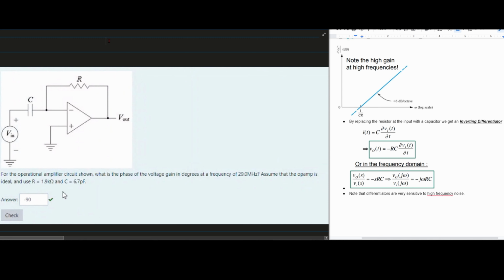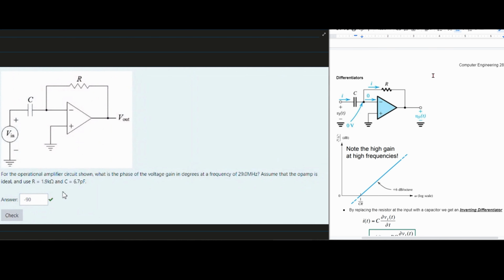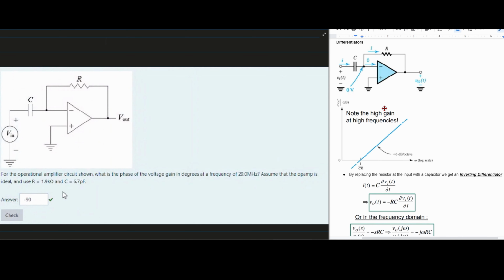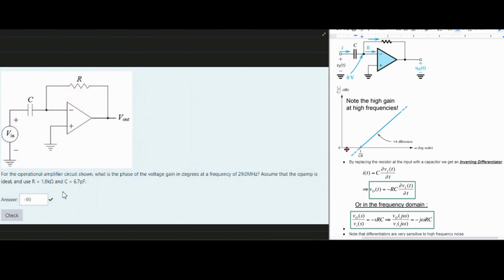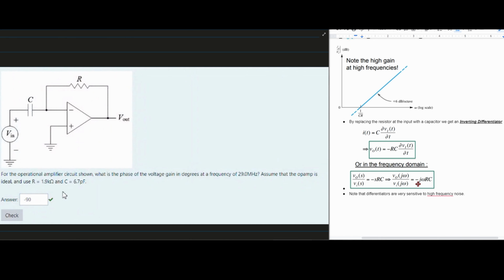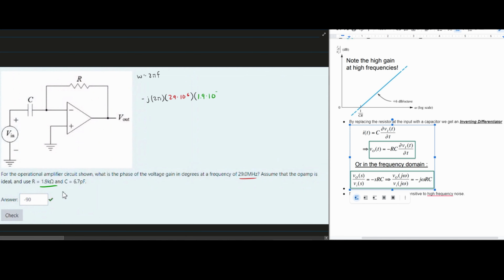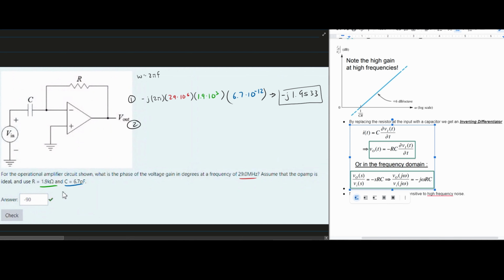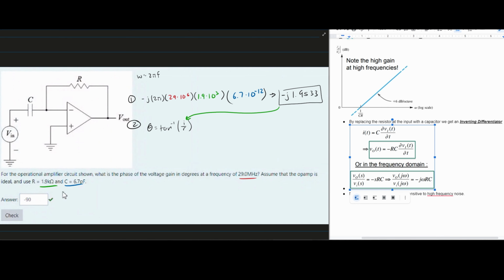Electronics I: Exam1 : (Differentiators) what is the phase of the voltage gain in degrees at freq...